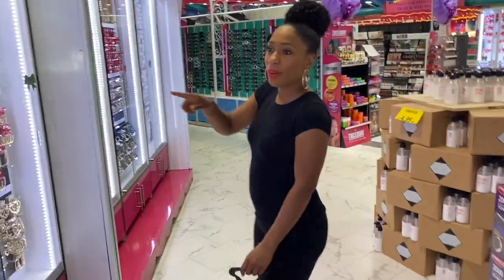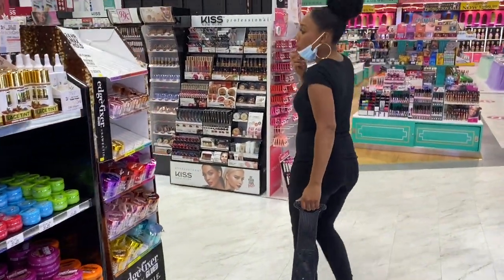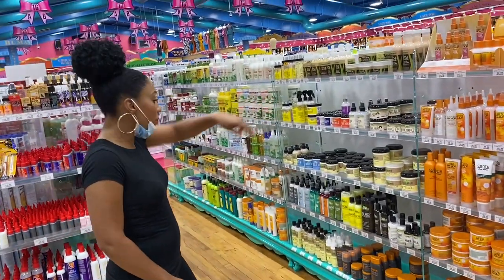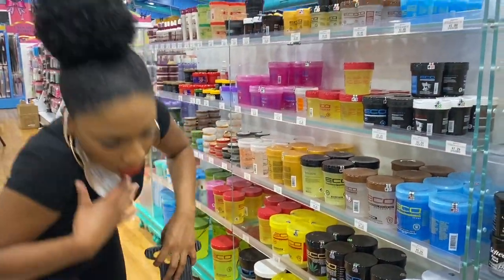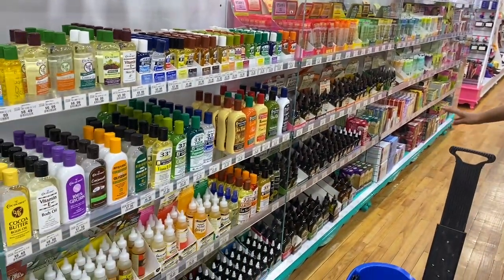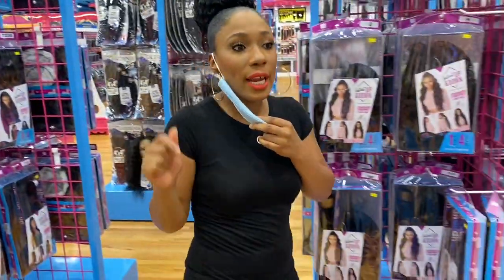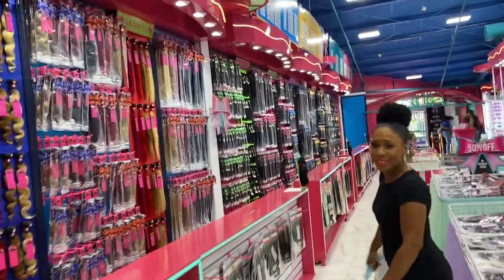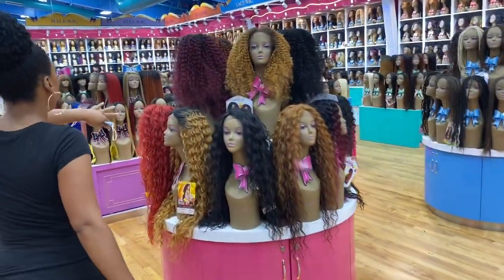Beauty Supply Store Vlog | Come Shop With Me!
BeautifullBeautySupplyStore # BeautySupplyStore

💜 Beauty Supply Store Mentioned in this video:

💜Beautifull Beauty Supply Store
💜Location: Richmond Virginia
💜Address:5512 Hull St. Rd Richmond Va. 23224